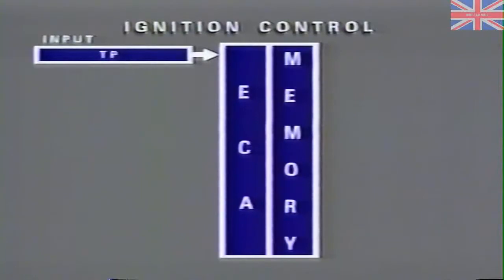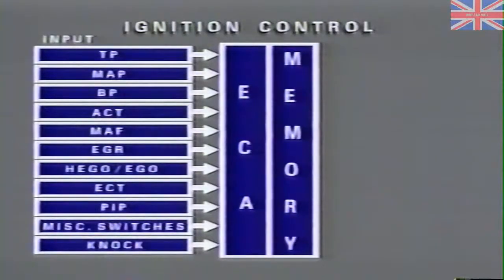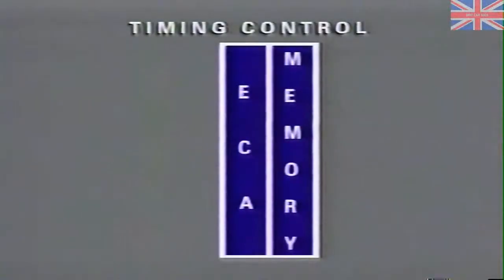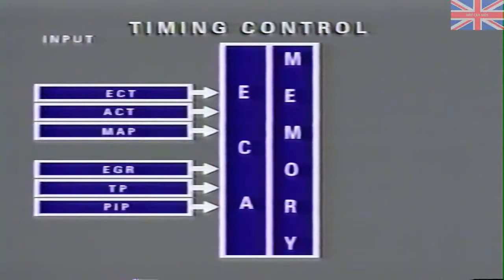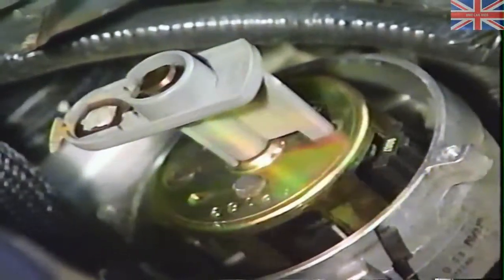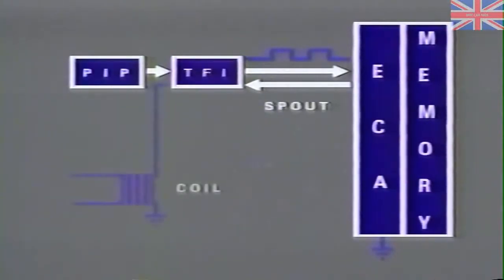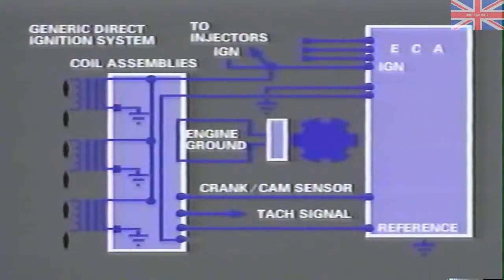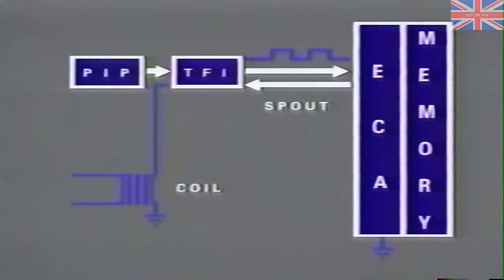Standard Motor Products - Engine Control Systems - Ford Electronic Engine Controls (1989)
Module III
AF5808